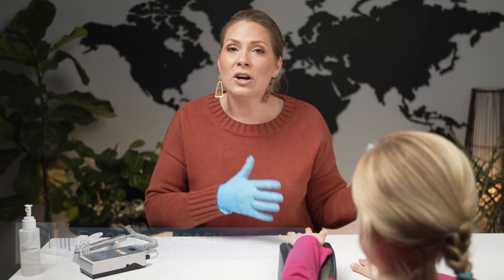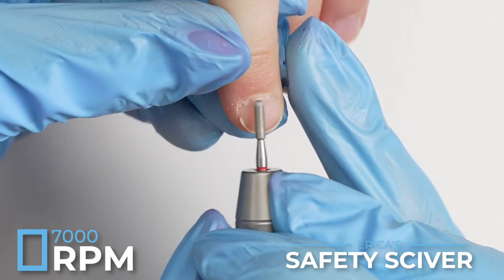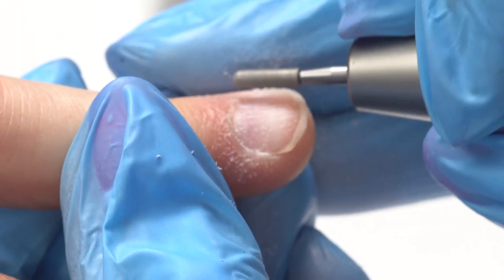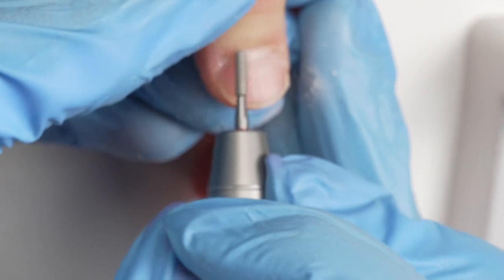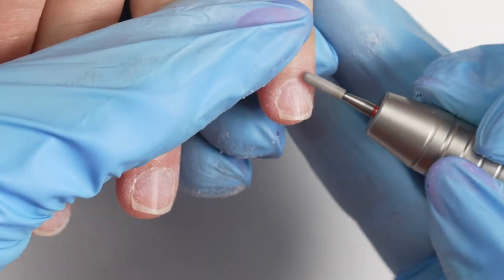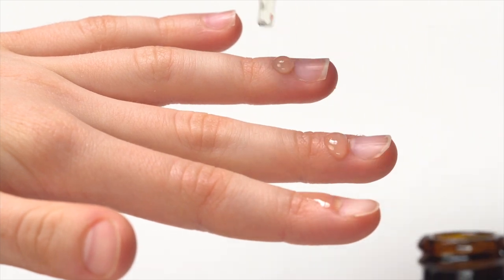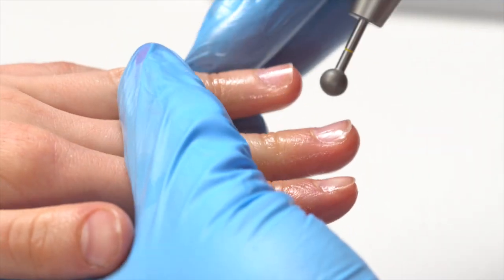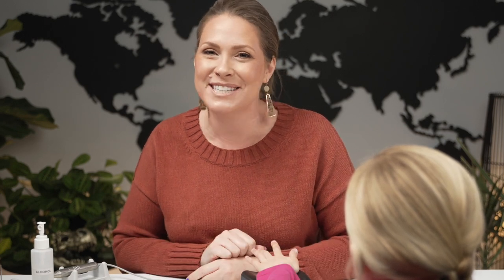How to Do a Kids Manicure | Salon or At Home Manicure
How to introduce kids to an electric file for dry manicuring and which bits to use! 💅